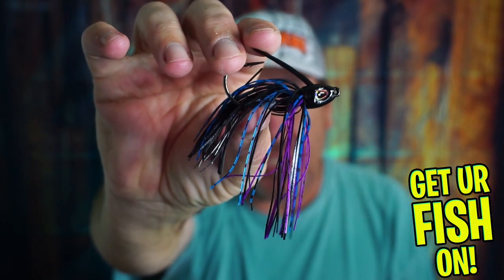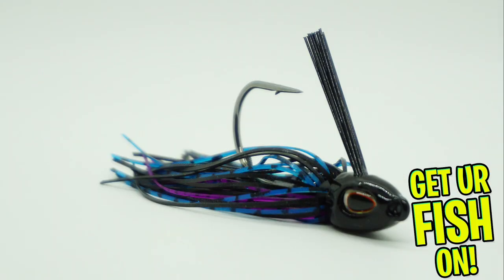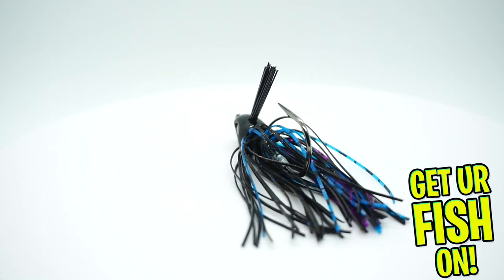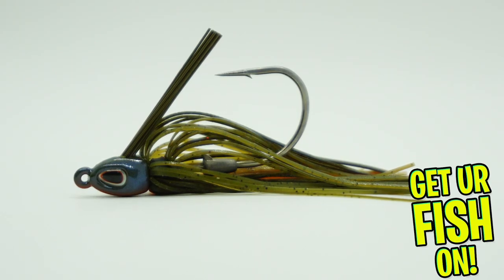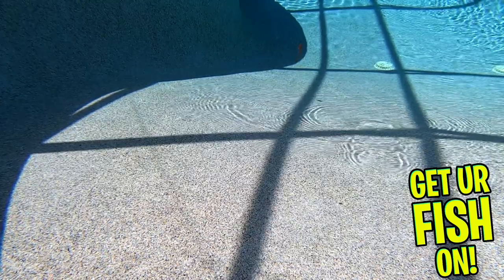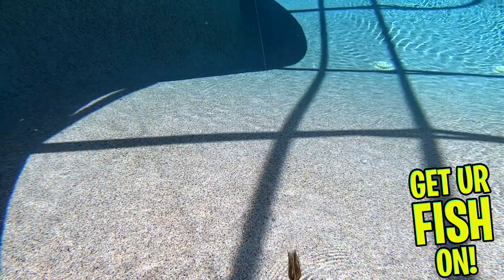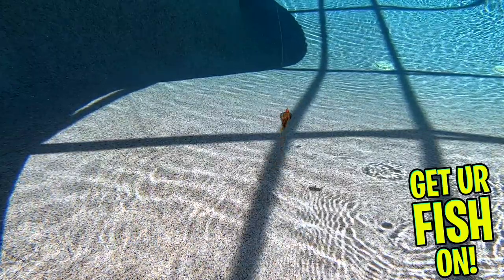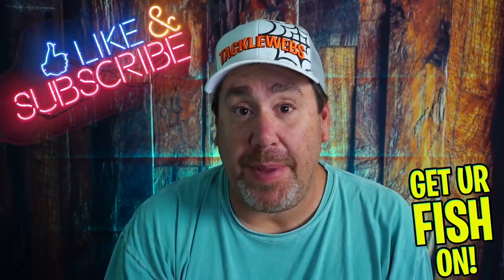Berkley Powerbait Finesse Swim Jig - The BEST BASS FISHING JIG?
Is the Berkley Powerbait Finesse Swim Jig the BEST on the market for bass fishing? Why should you have the Pure Fishing Berkley Powerbait swim jig in your tackle box? Steve of Get Ur Fish On! takes a closer look with up close photos, underwater footage and narration about the new Berkley Powerbait Jig, which has a Powerbait scented skirt, and designed by Gary Klein.